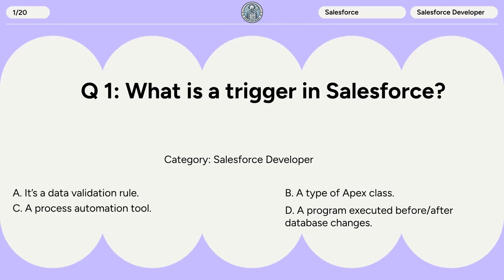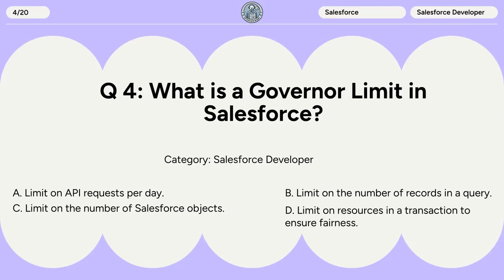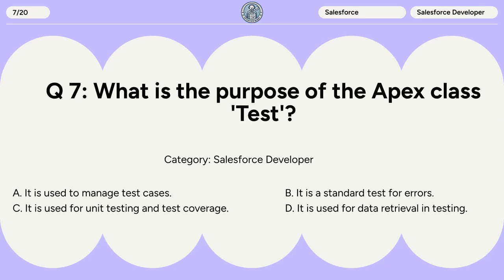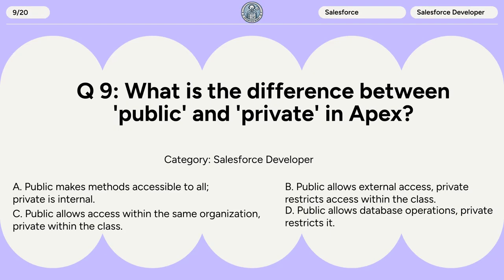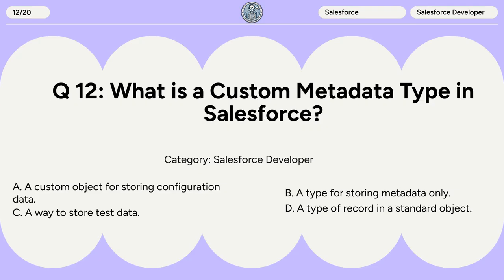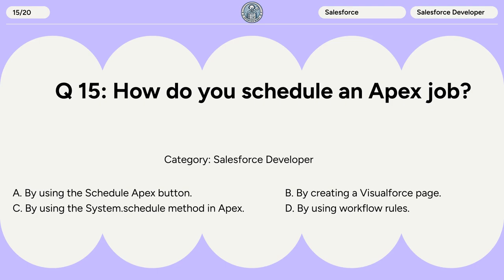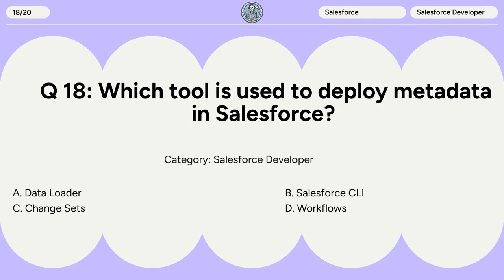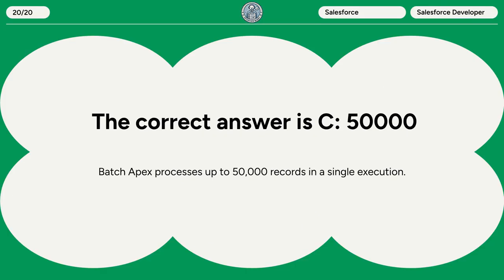Top 20 Salesforce Developer Interview Questions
Get ready for your Salesforce Developer interview with the ultimate list of top 20 interview questions and answers! This video dives deep into essential topics like Apex, Visualforce, Lightning Components, SOQL, and real-world development scenarios. Whether you’re a beginner or seasoned developer, this guide will help you confidently tackle your next interview and land your dream job!